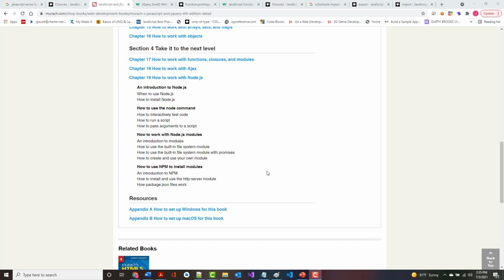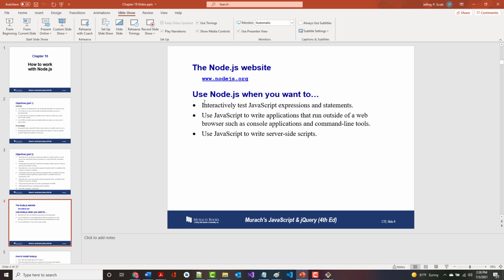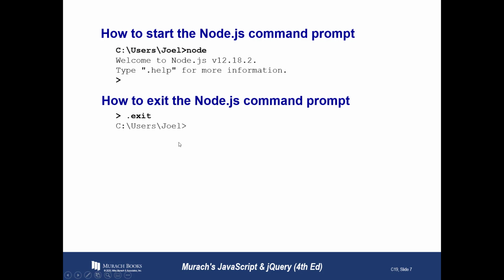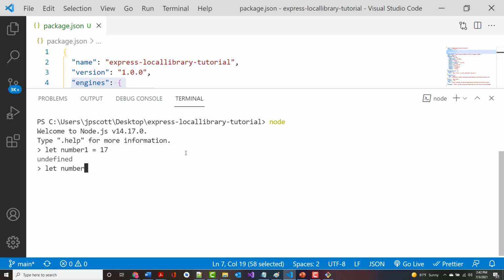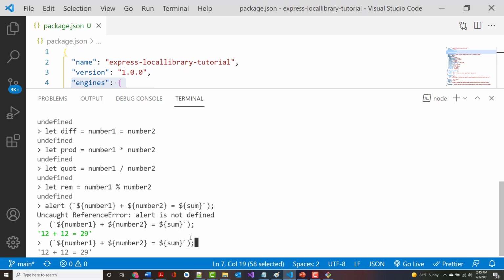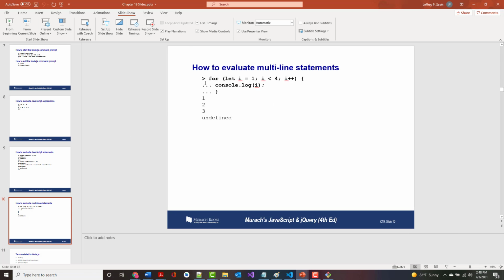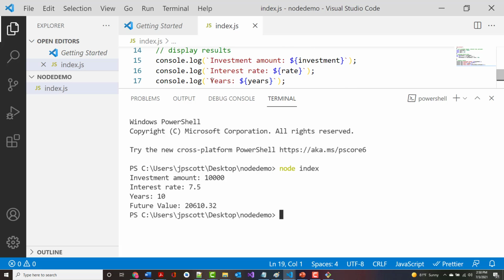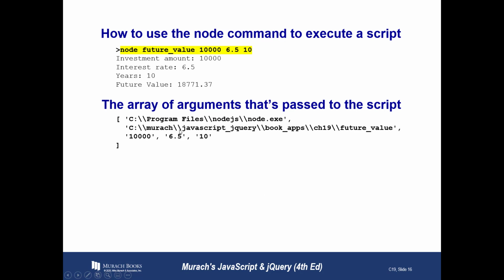Murach - JavaScript - Chapter19 - Part01 - PPTs